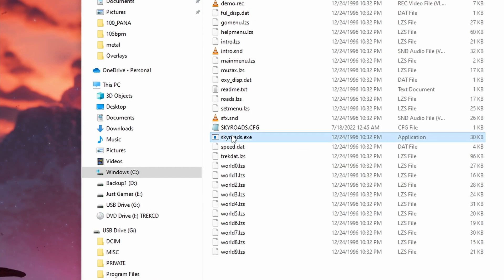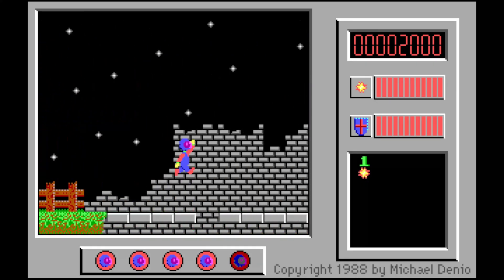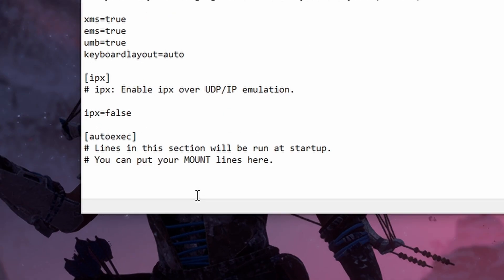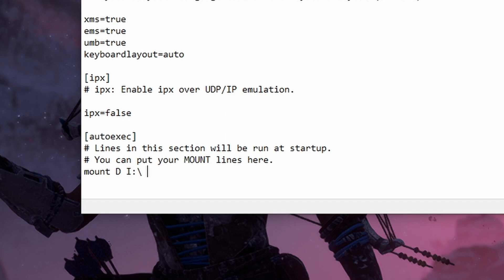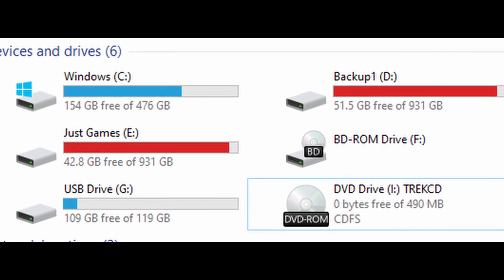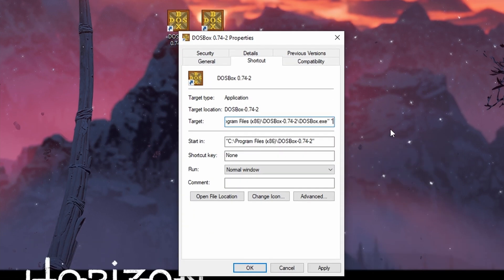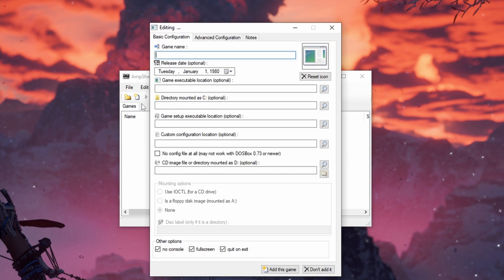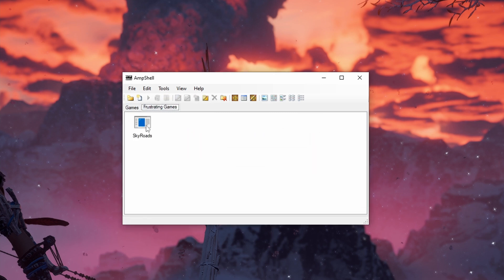2 EASY ways to use DOSBOX to load old Programs & Games! (with CD-ROM support)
I noticed most DOSbox tutorials out there are kinda complex for people who don't know how to use MS-DOS. So I made my own! Play games like DOOM or Commander Keen without dinking around with a command line.

Chapters:
0:00 - intro
1:08 - Number one, Drag and drop
1:38 - Using a CD-ROM with DOSBox
4:10 - Using a FrontEnd with DOSbox(AMPSHELL)
5:00 - Closing thoughts